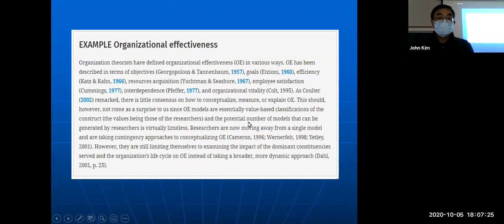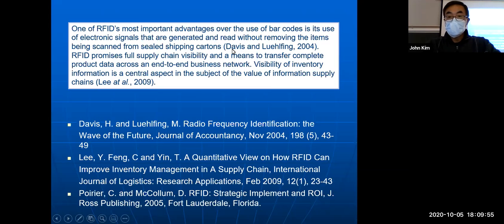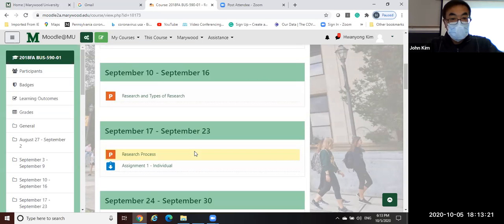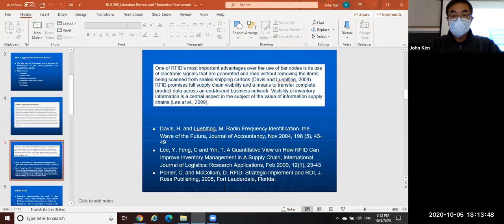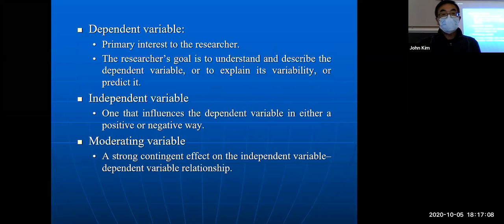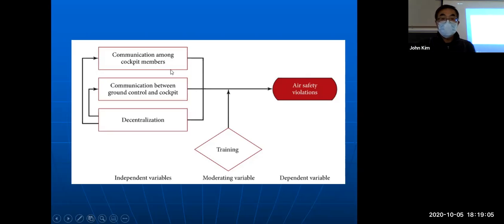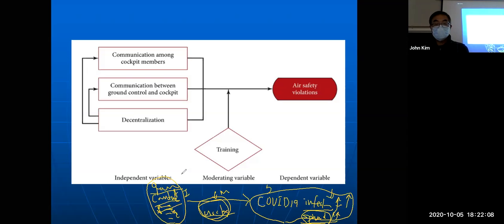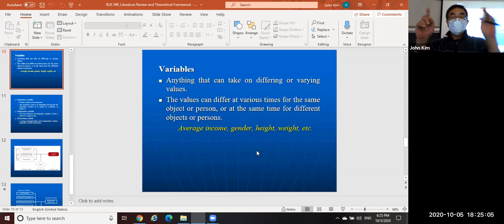BUS590 Monday, Oct. 5th